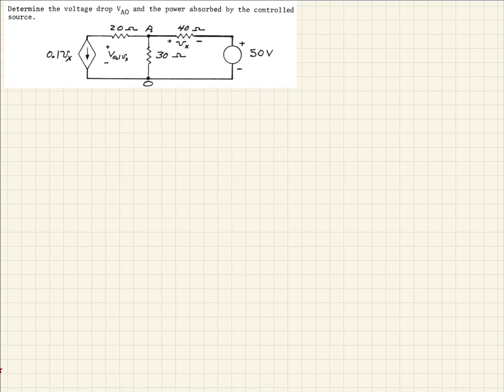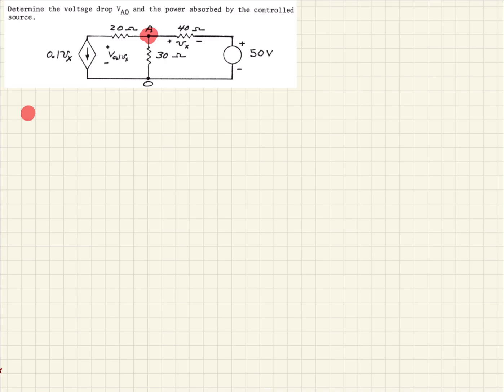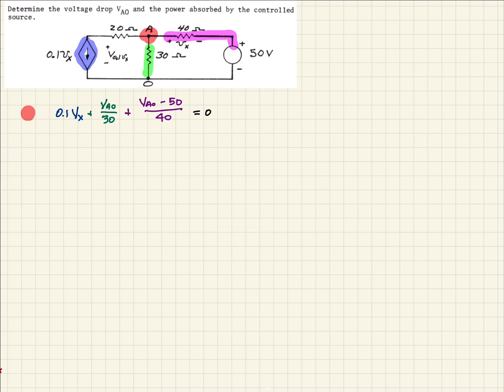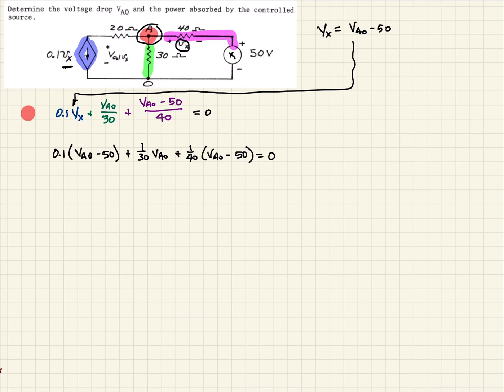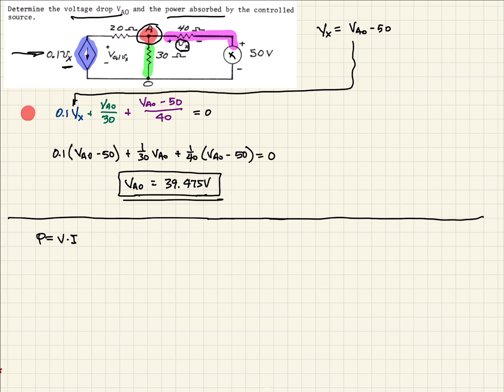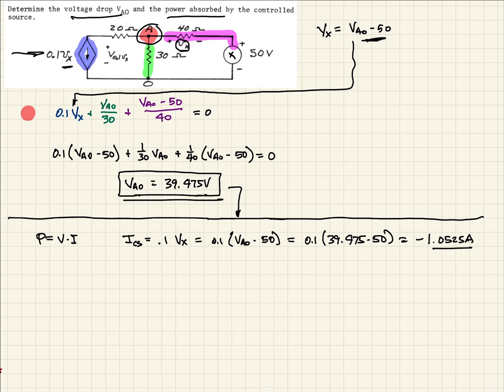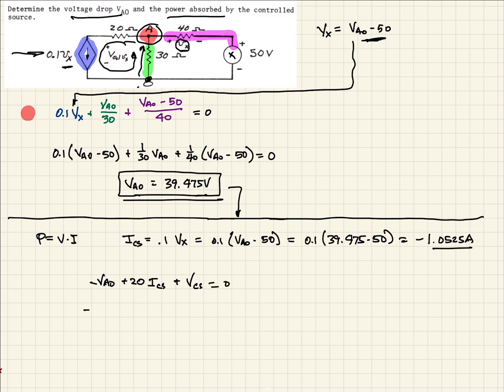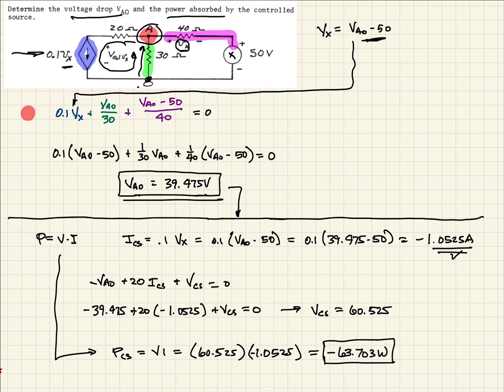Networks Problem Solver: Dependent Sources - Solving for Unknown Voltage and Power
In this example we are given a simple circuit with a voltage controlled current source and we are asked to determine the voltage drop across one part of the circuit.  In addition to this, we are also asked to determine the power absorbed by the dependent current source.